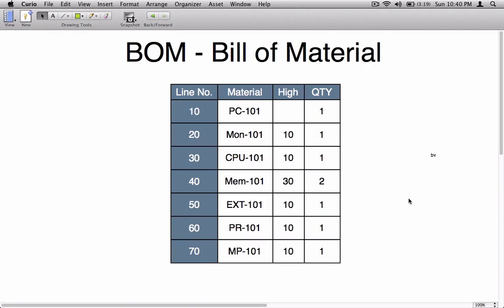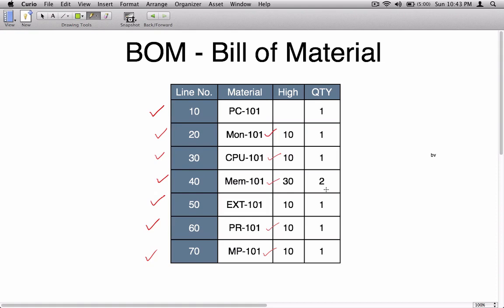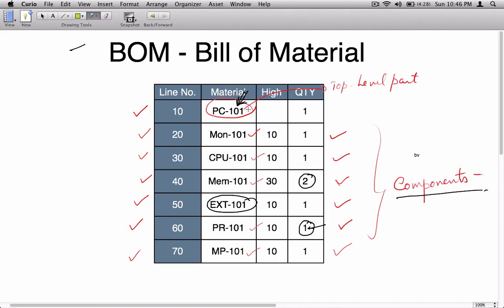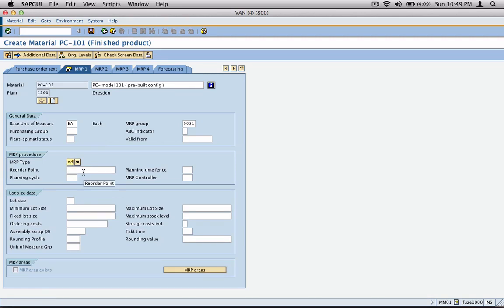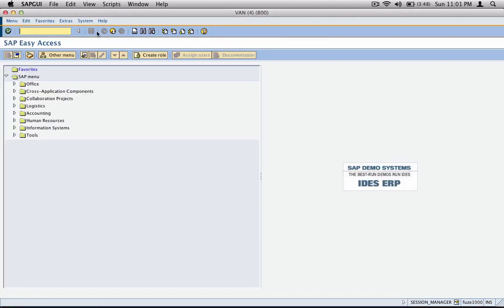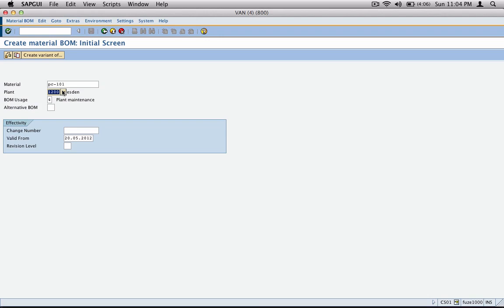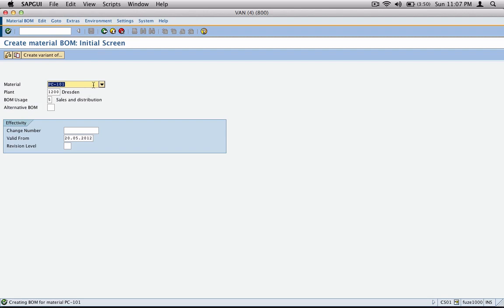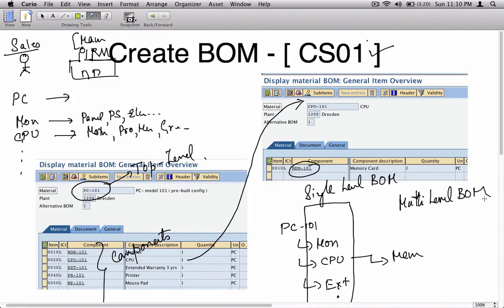23 Bill of Material BOM